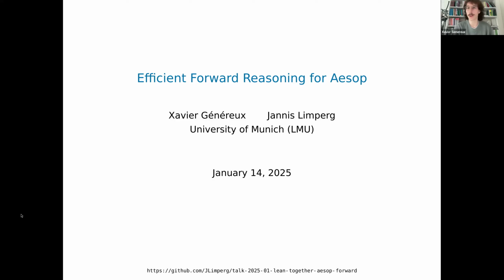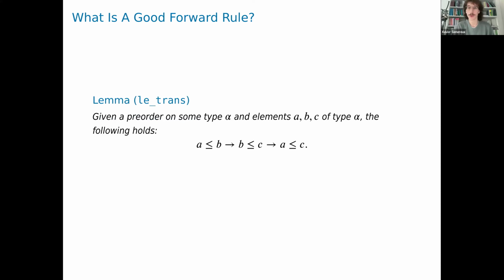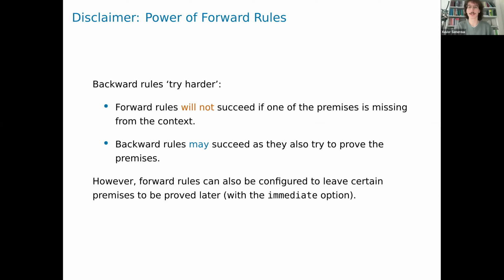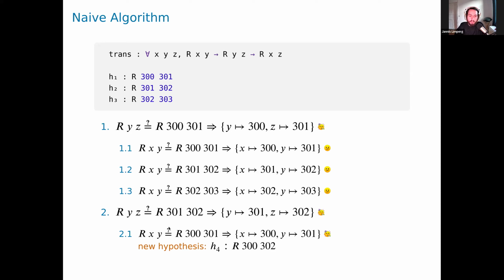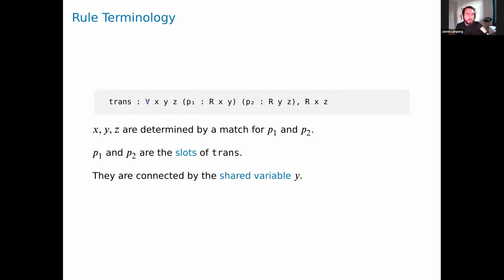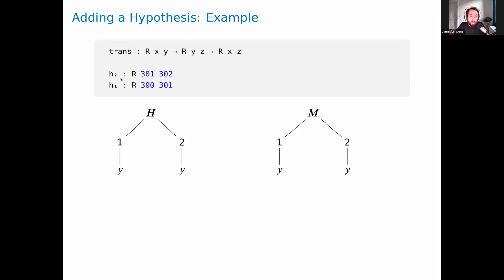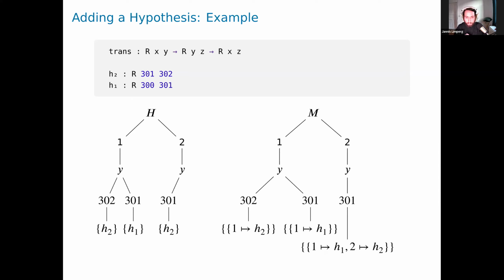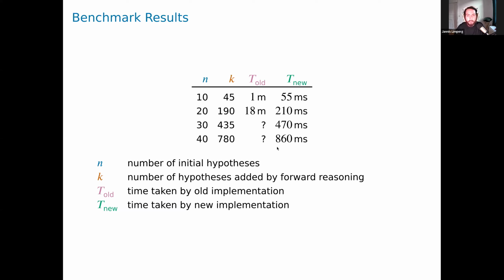Lean Together 2025: Xavier Généreux and Jannis Limperg, Efficient Forward Reasoning for Aesop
Aesop, a white-box proof search tactic for Lean, has long supported forward rules, which derive additional facts from the hypotheses in a goal. However, the initial implementation of this feature did not scale to local contexts containing many hypotheses. A core limitation of the initial implementation was that it was stateless and so had to redo large amounts of work on each goal that Aesop produced, even though the local contexts of these goals tend to be very similar.

We present a new, stateful implementation that takes advantage of such similarities to achieve much better performance on various examples. The new implementation is almost fully backwards compatible and is already Aesop's default. We will also discuss some ideas for how forward rules can be used to build effective Aesop rule sets.